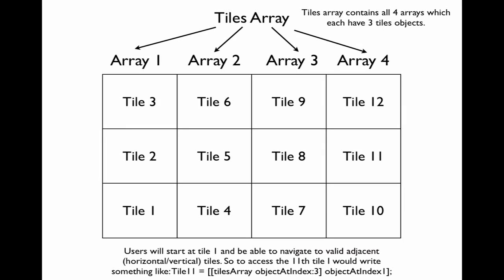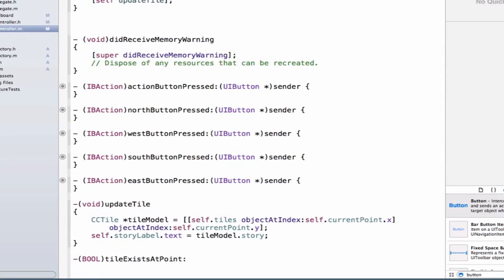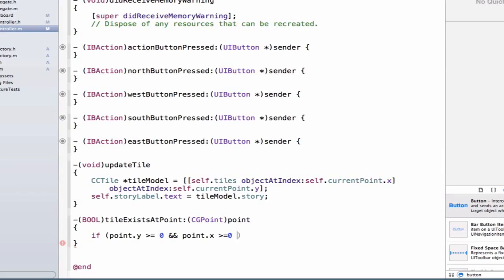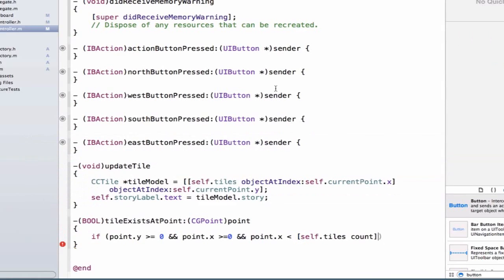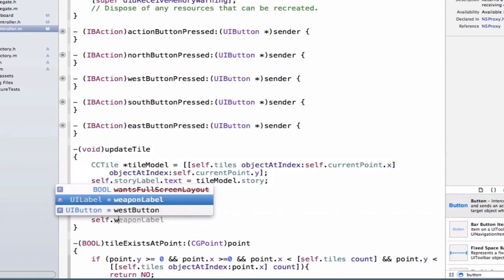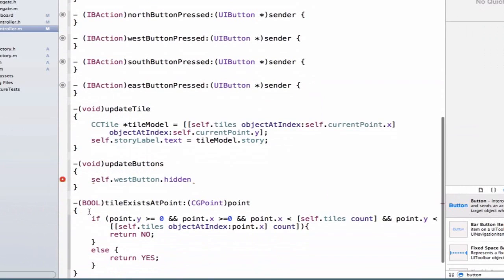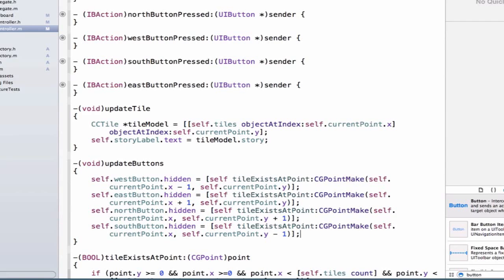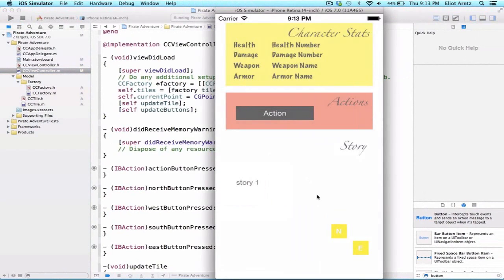Hiding UIButtons Dynamically in iOS - Tutorial 59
Get more free videos on infologs and get ready for job.

Thanks
ABhishek